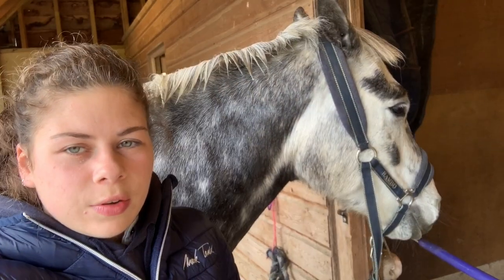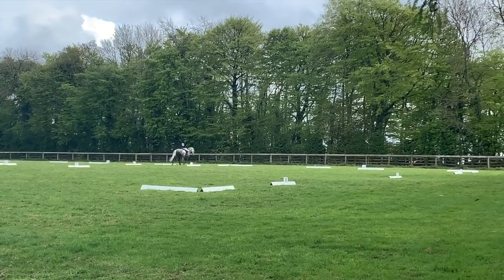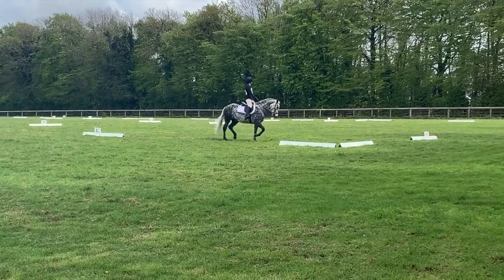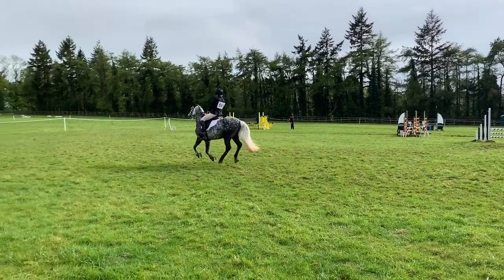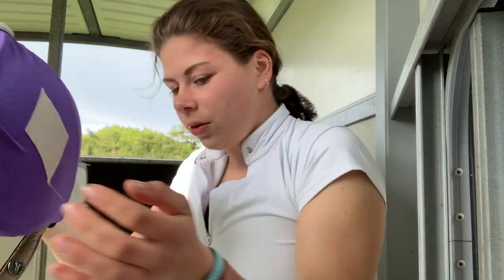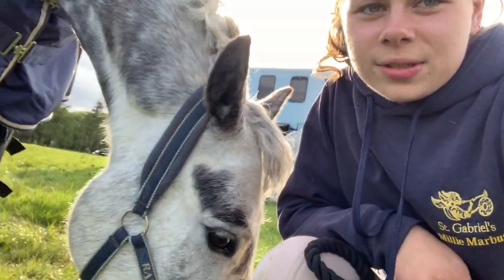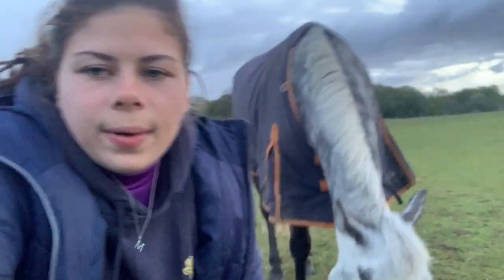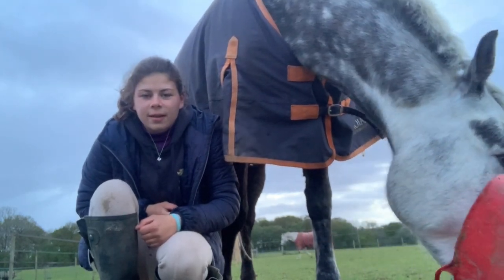HARRY TRIES EVENTING AGAIN // Waverton House Cotswold Cup Event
Today we head to the beautiful Waverton House in the Cotswolds for Harry's second ever event! Very pleased to report it went a lot better than his first one but I'll let you watch to find out...!